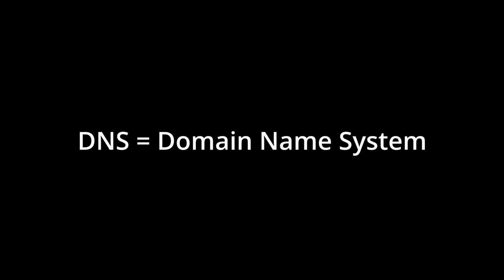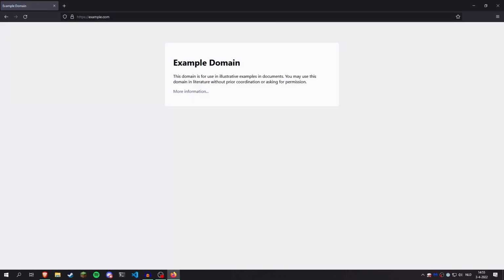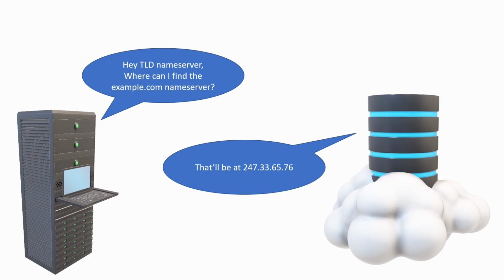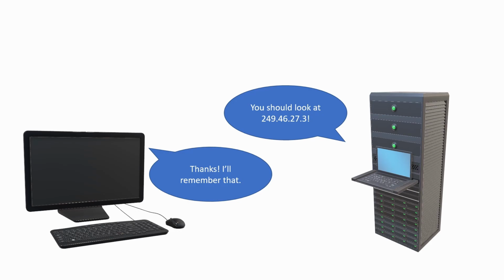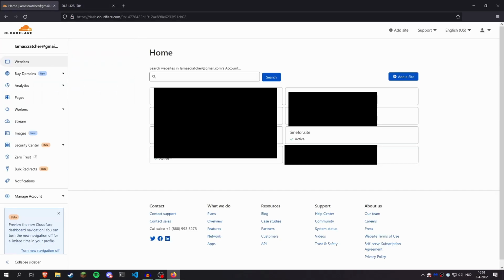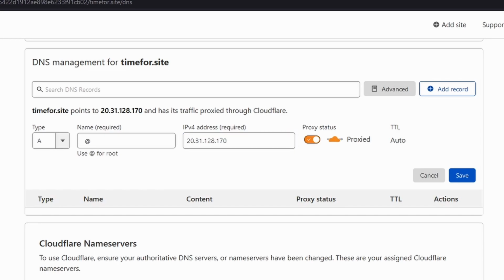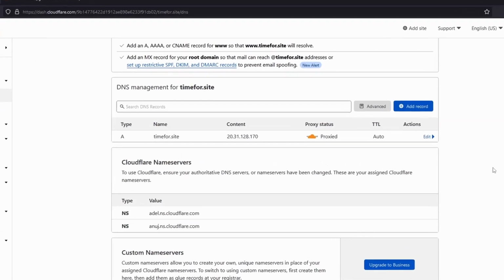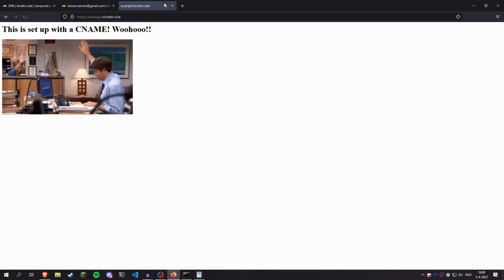What is DNS and how do I set it up with Cloudflare?